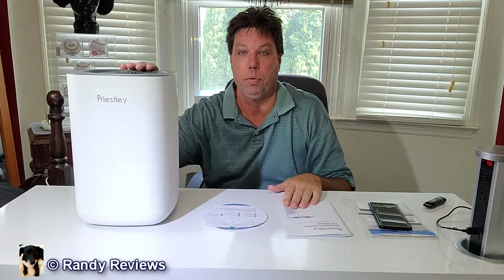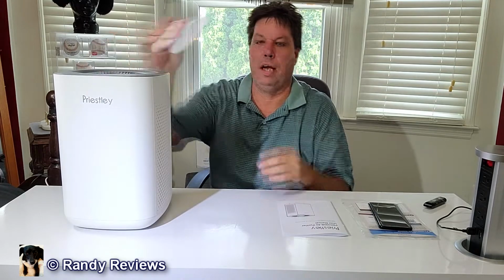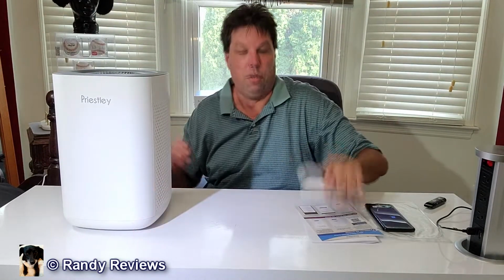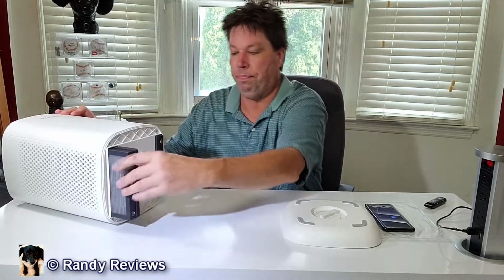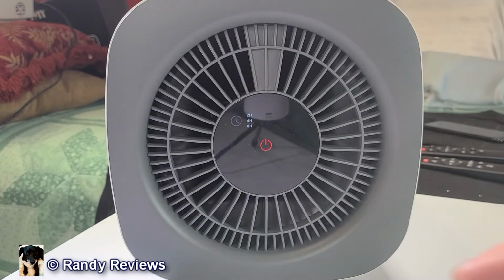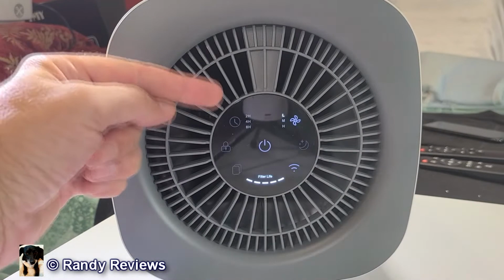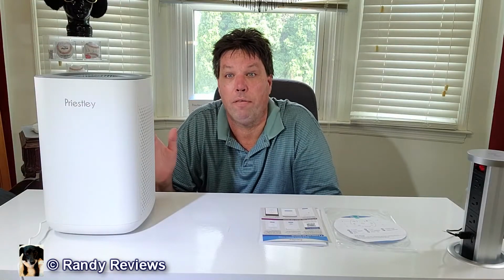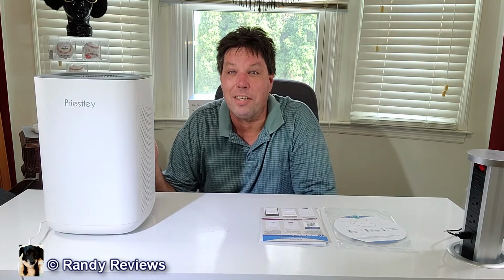Nice Features On This Large Room Air Purifier By Priestley